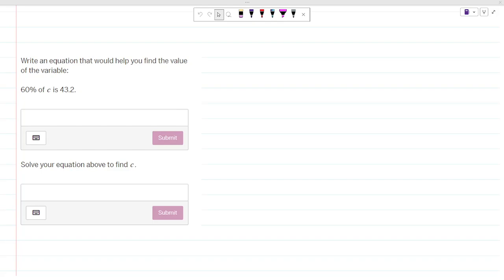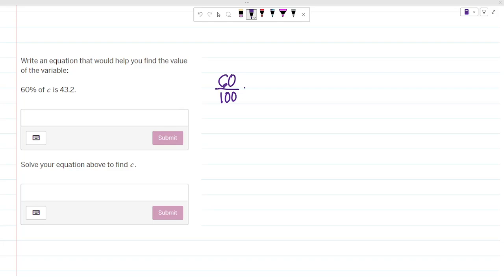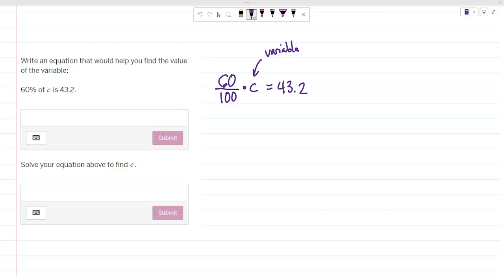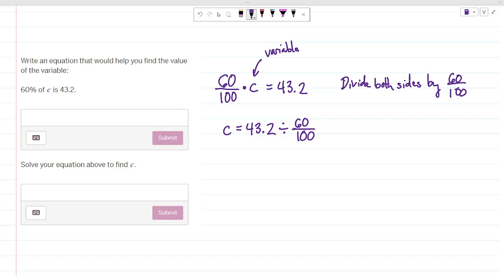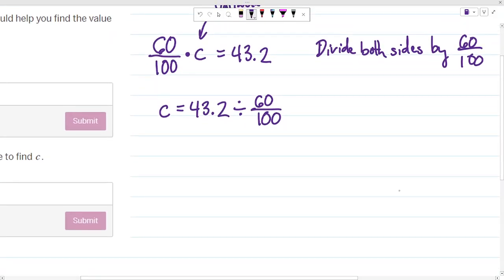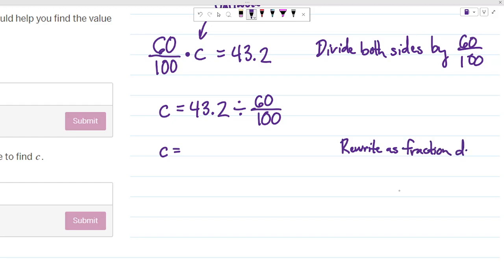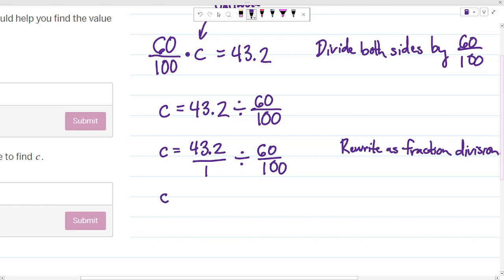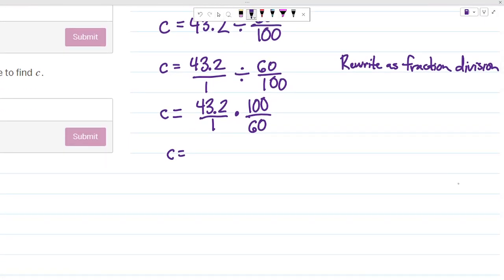6.7 60 percent of c